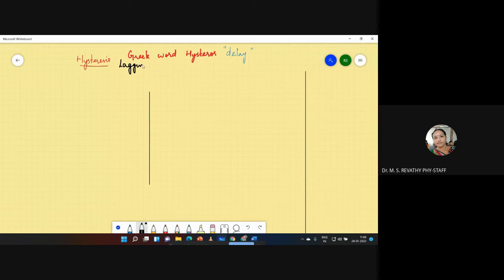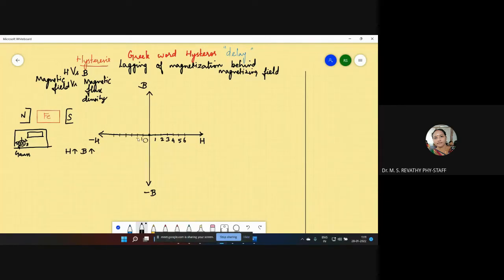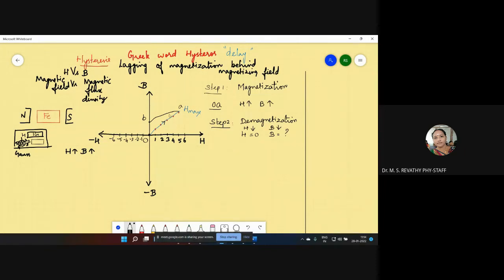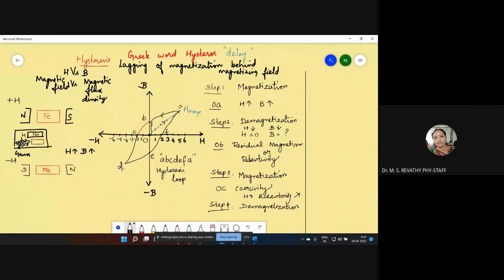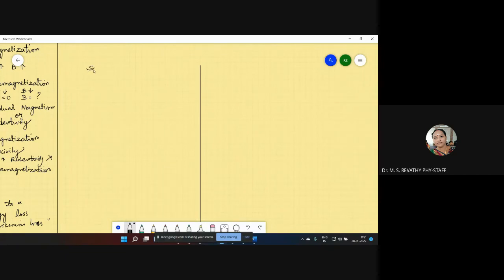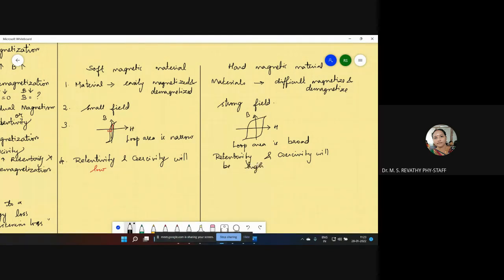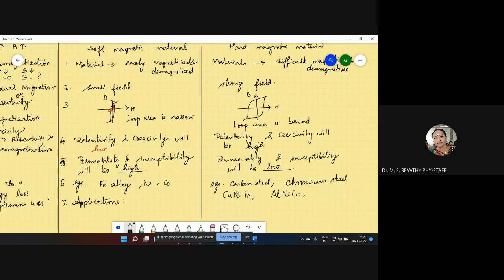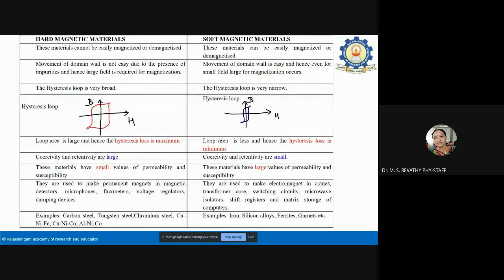Unit I hysteresis